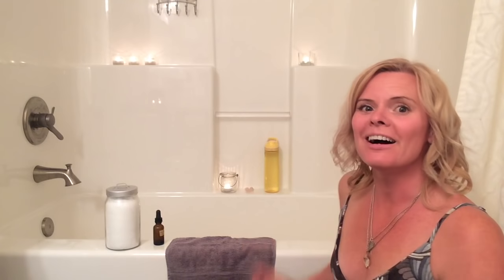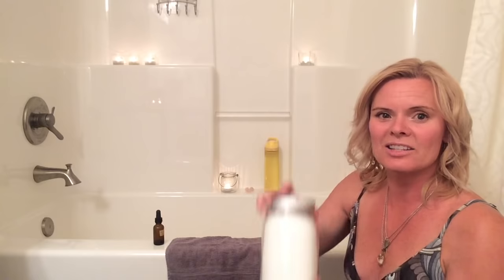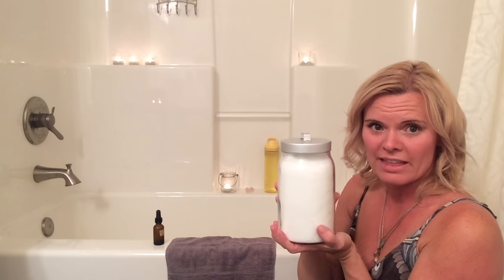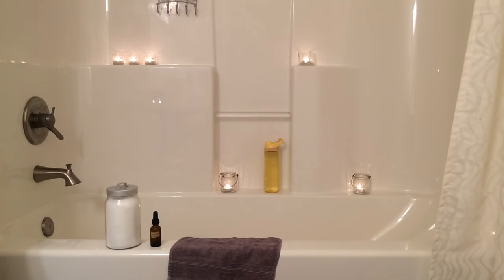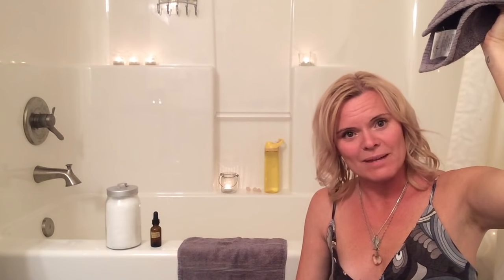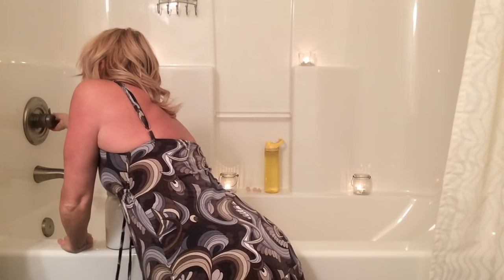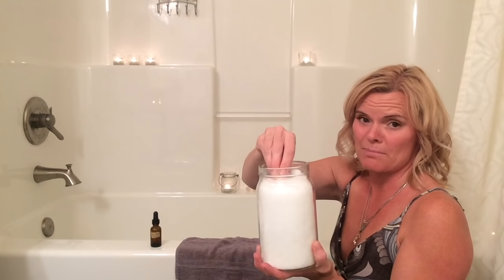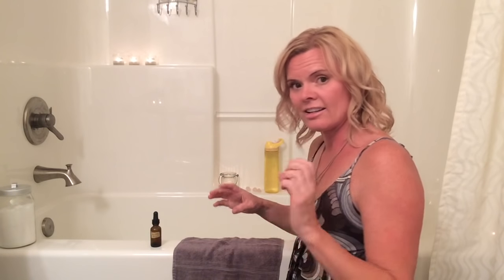How to take a Salt Detox Bath!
Ever wonder how to take a proper salt detox bath. there are a few little tricks.

A Salt Bath is made with Epsom Salt, also known as magnesium sulfate, which not only draws out toxins, but has health benefits of its own

 • Ease stress and improves sleep and concentration
 • Help muscles and nerves function properly
 • Regulate activity of 325+ enzymes
 • Help prevent artery hardening and blood clots
 • Make insulin more effective
 • Reduce inflammation to relieve pain and muscle cramps
 • Improve oxygen use
 • Flush toxins
 • Improve absorption of nutrients
 • Help form joint proteins, brain tissue and mucin proteins
 • Help prevent or ease migraine headaches

You may have heard of DEAD SEA SALT BATHS as well.  These salts are filled with healing minerals, and can also be used as a detoxification bath, however I have recommended the EPSOM SALTS for a detox bath as they are very affordable.  The Dead Sea Salts are fairly pricey, so if you do not require the salts for other healing purposes, I would suggest the Epsom for the detox.

STEPS TO DRAW A SALT BATH
(DETOX BATH)

Prepare for your bath.
Get a towel, face-cloth, water bottle, epsom salt, essential oil (if desired) and candles (if desired), possibly baking soda (if your water is chlorinated)

Fill your bath with water that is as hot as you can.  The idea is to create a sweat. As you fill your bath, add 2 cups Epsom salt, (or 1 cup if it is a smaller bath).

If your bath water is not filtered you may want to add a cup of baking soda at this time as well, to help neutralize the chlorine and chemicals.

While the tub is filling, lite a few candles and place them around the tub, or bathroom to create a relaxing environment.  Do not turn the bathroom main light on, use candle light. When the body is in a relaxed state it has the ability to complete its ‘job’ more easily…like detoxing :)

Place your filled water bottle at the edge of the tub, so that you have it accessible to drink while soaking.  You will want the water to assist in the cleansing.

Place a damp, cool face-cloth (or dry) on the edge of the tub, so that when you get hot you have a cloth to wipe down your face. It helps to stay in the tub longer.

Once the tub is filled, add 5-10 drops of essential oil, if so desired.  I like lavender in the evening.  This is not required, however essential oils have their own healing properties that assist us during this relaxing, detoxing time.  I recommend to use one that you enjoy the smell of, like lavender.  Do not add essential oil under the running water because the healing properties dissipate quicker when exposed to the oxygen.

2.   Climb in and immerse yourself up to your neck if possible.  You will want to soak for at-least 15min, preferably 20min.  Be sure to drink all your water.  Close your eyes, relax, and maybe do a little breath work.  I sometimes bring in spa music to listen to as well, as it helps pass the time.

3.  After 15-20min of soaking, it is time to drain the bath.  For those of you that like to feel the toxins being pulled out of your body, a neat experience is to lay in the bathtub as the water goes down the drain.  You become very aware of the weight of your body.  If this is not your thing, simply pull the drain, and rise up slowly and cautiously…you may feel light-headed, even a bit dizzy…..this does go away as soon as you shower off in cooler water.

4. It is important to shower off, as the salt water has pulled the toxins out…you do not want to leave them sitting on your skin to go back in.

5. Its advisable not to use any harsh soaps or shampoos as your pores are open and will absorb those chemicals, kinda defeating your detox :)

6. Once dry you can apply a natural moisturizer.  I like to use organic coconut oil or a blend that I make with organic olive oil, grape seed oil and a few drops of rosemary essential oil. (the olive oil does, over time, stain your clothes…but I LOVE how my skin looks and feels…so I don’t mind).  These moisturizers are amazing….it may take a couple days for your body to get used to them…but once it does…you will not go back to store bought lotions with dyes, chemicals or perfumes.

7. I recommend not to eat right away after a bath….if anything drink water….to help flush out the toxins.

8. I also recommend to allow for some more rest and rejuvenation after your detox bath, and enjoy your fresh start.